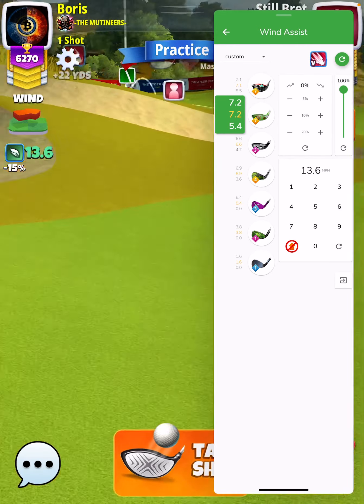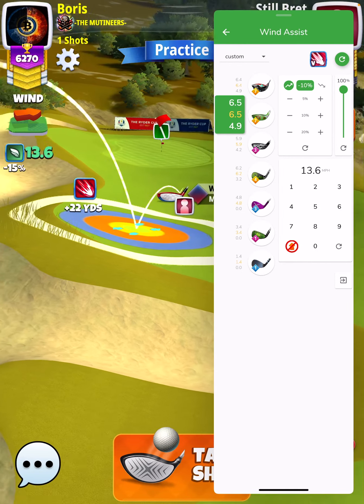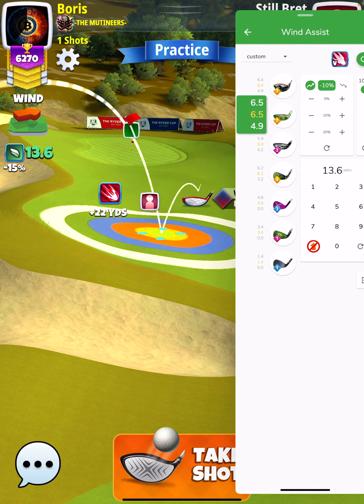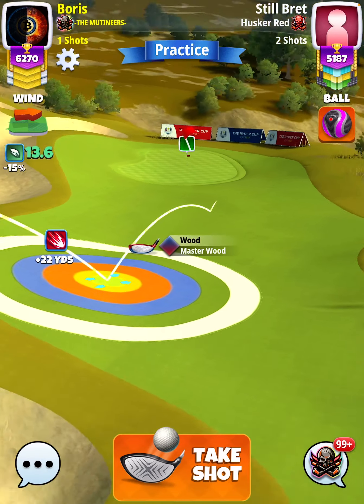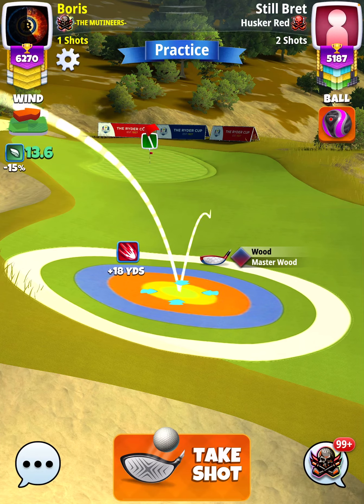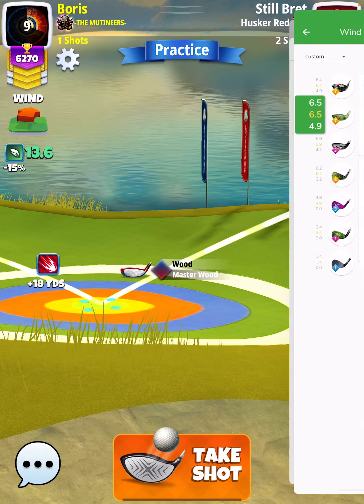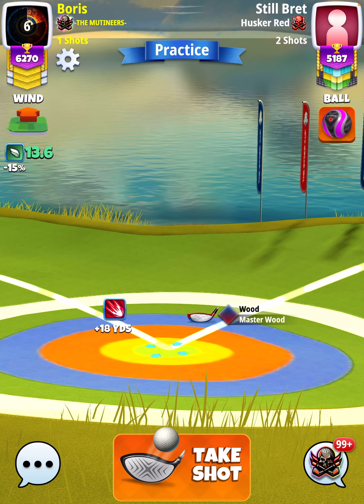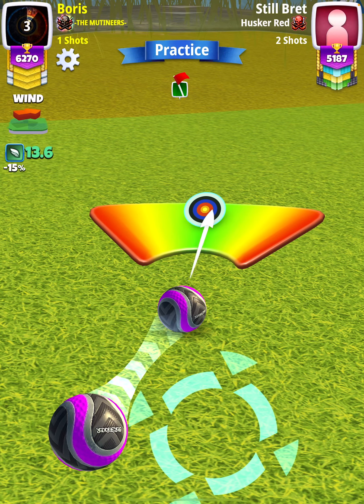Albatross Golf Clash Ryder Cup Hole 5 approach Master